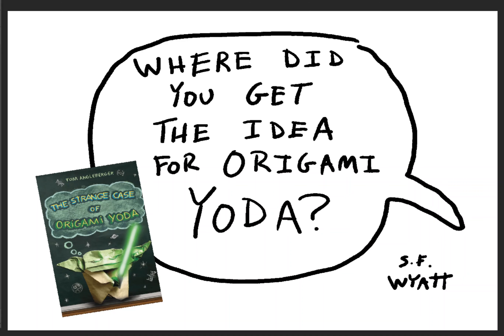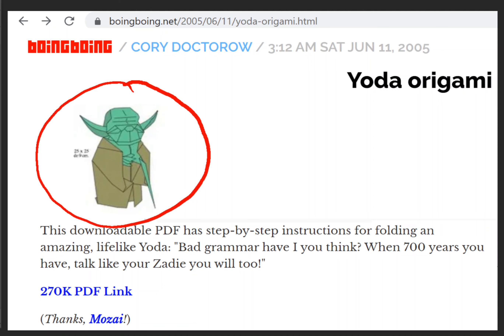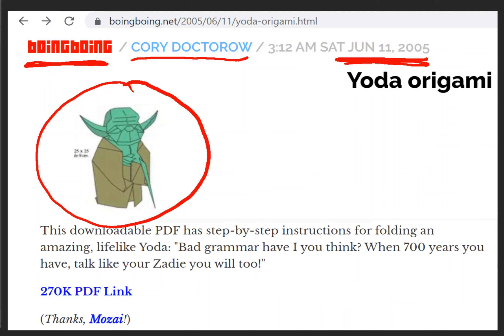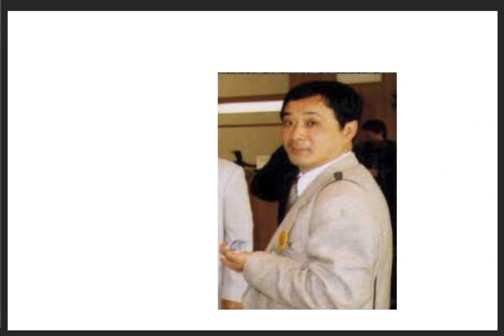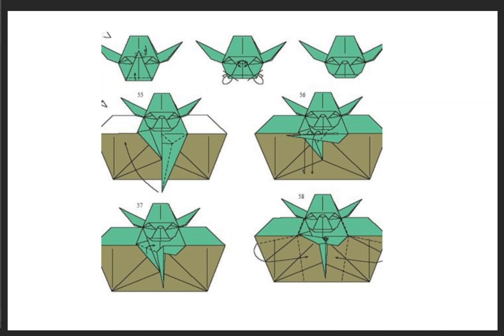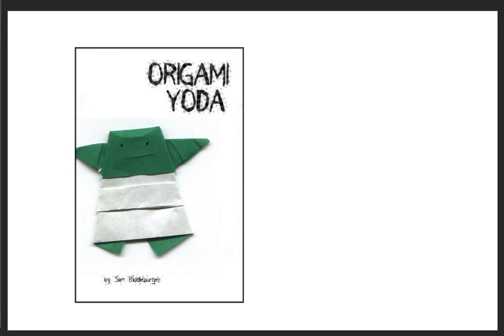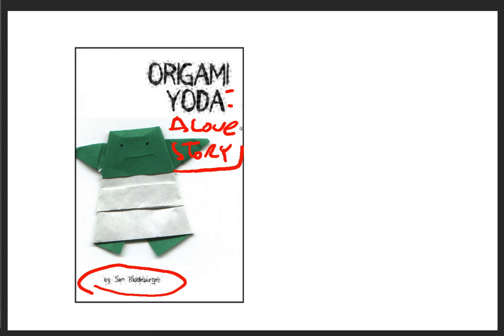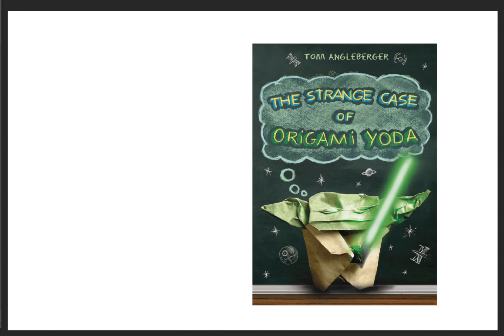Where did Tom Angleberger get the idea for Origami Yoda?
The author of Origami Yoda gives the EXACT answer to the question! Use it in a book report! Impress your teachers!

Note: Tom makes a big mistake in the video and says George Orwell wrote a book called Big Brother! Of course, the book about Big Brother is called 1984. Tom tried to read it once but never finished it.
Also, he mispronounces Yoda at one point!